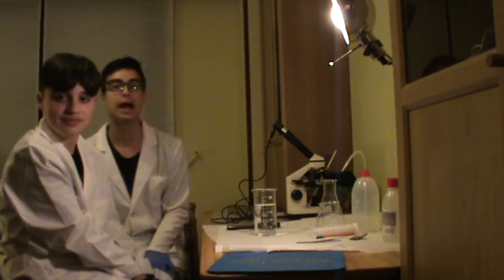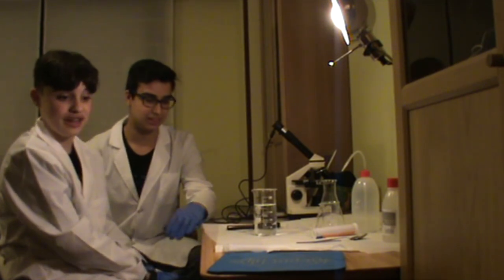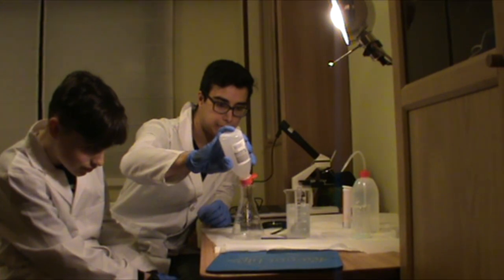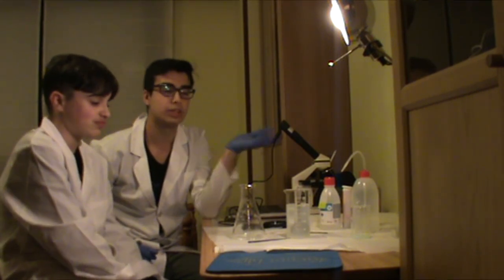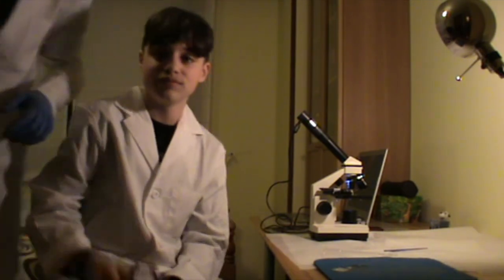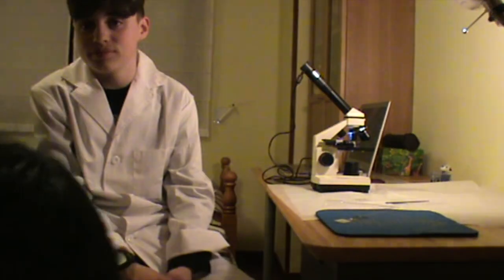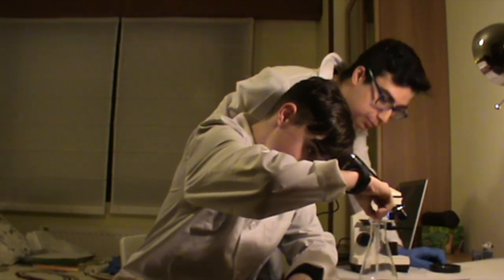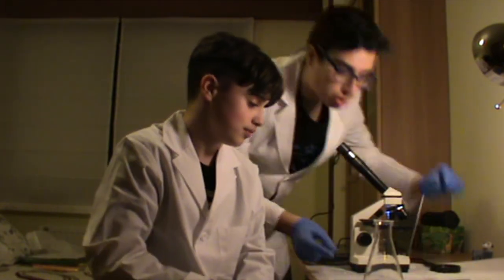EXPERIMENTOS DE BIOLOGÍA: Extraer ADN / DNA ver el ADN / DNA propio a simple vista. Experimento ADN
Hola a todos! Esté es el tercer experimento que hago para el canal, en el gracias a la ayuda de Aitor haré visible una cadena da ADN (cromatina) de las células de la saliva al ojo humano y al microscopio óptico.